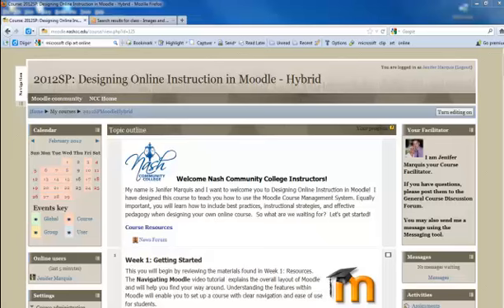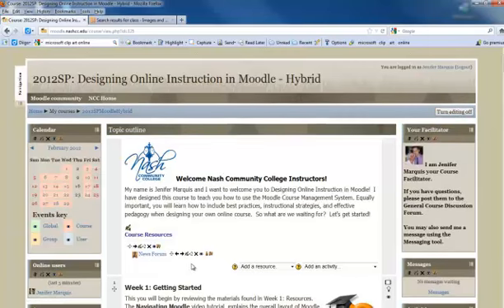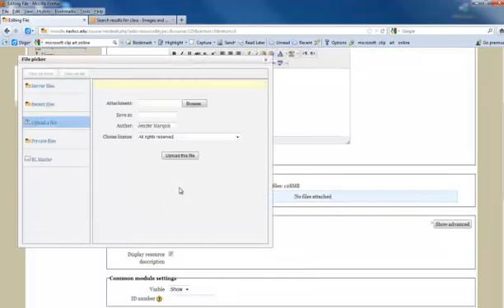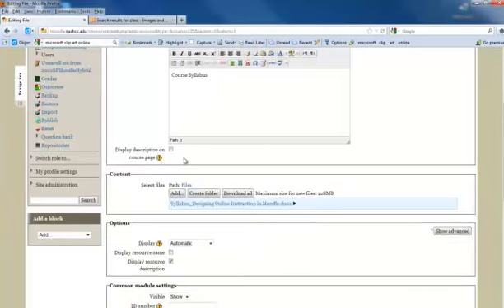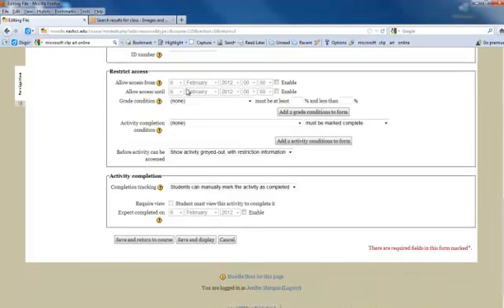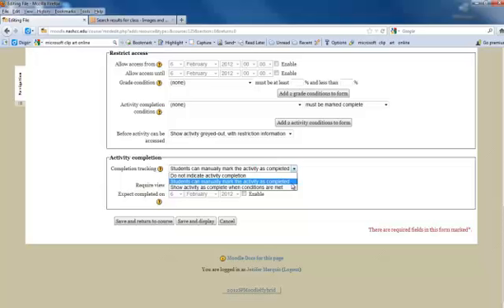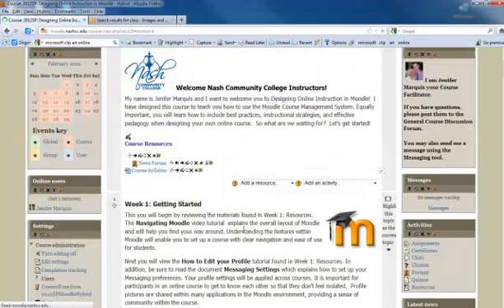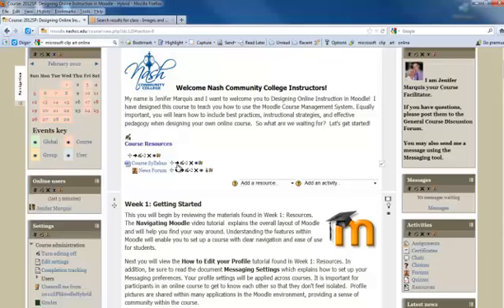Uploading a Course Syllabus or File